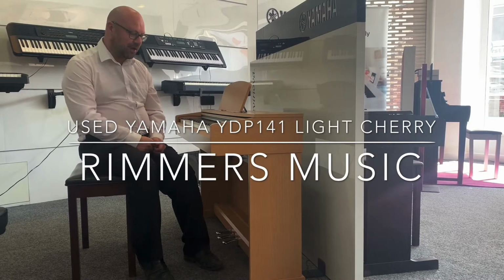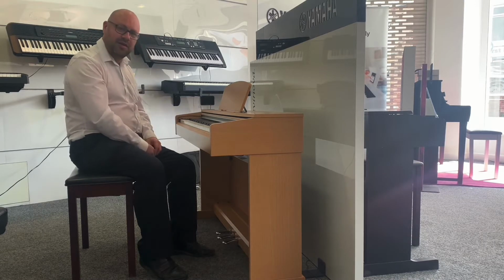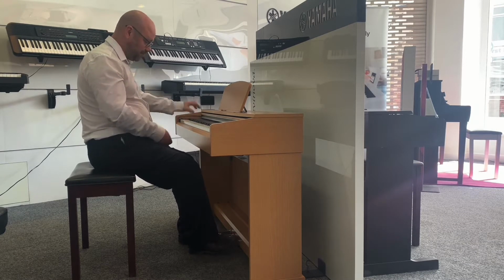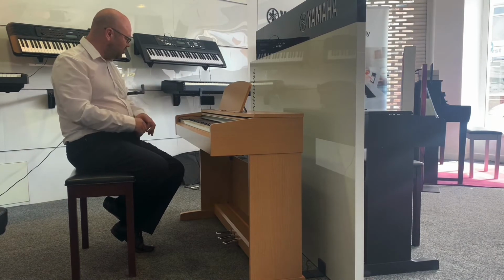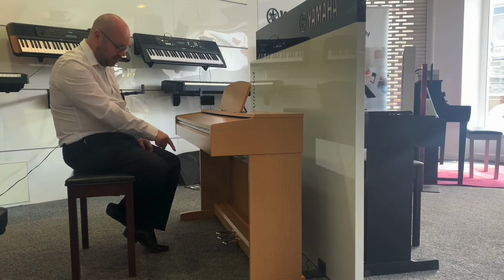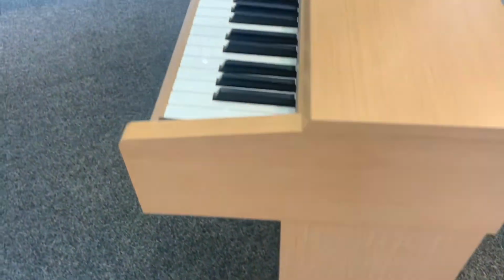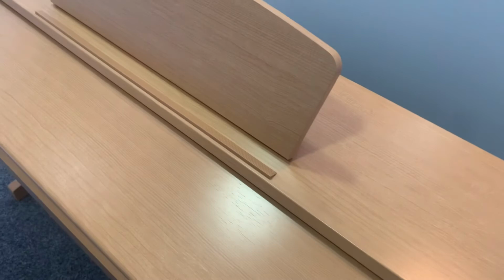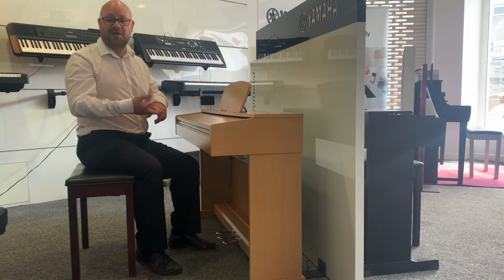Used Yamaha YDP141 | Light Cherry | Leyland Store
Here we have Martin demonstrating and showing you the benefits of buying this Yamaha YDP141 Light Cherry Digital Piano | Used | Leyland Store

Free Delivery within 25 miles of Leyland
Power supply
12 Month Parts & Labour Guarantee
Paper Manual

Free delivery only applies within 25 miles of Leyland PR25 3NE.  This item requires free specialist two person delivery as it  is built and therefore cannot be sent with a courier.   If you would like to purchase and have delivery  to somewhere outside 25 miles from the store the item is at collection can be arranged by the customer at their own cost.  Alternatively we can arrange a specialist two person delivery to ground floor at a cost of £125.00

This piano looks and sounds great and is super to play. There are no visible scratches or marks, but there are a few signs of minor wear and tear. The piano is ideal for learning or more advanced players and looks great in any setting. The piano retailed for almost £800 when new, so if you are looking for a great piano without spending very much, this ticks all the boxes.
Martin - Rimmers Music

Dimensions:
Height: 79.5cm
Width: 135.cm
Depth: 41.cm

Find out more and buy this piano or other pianos